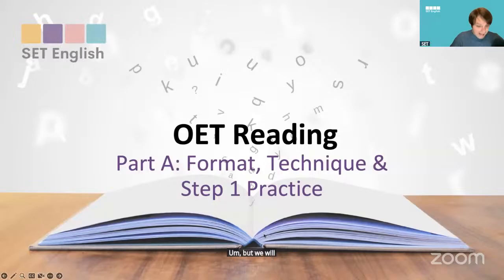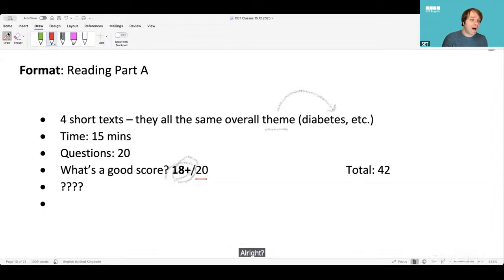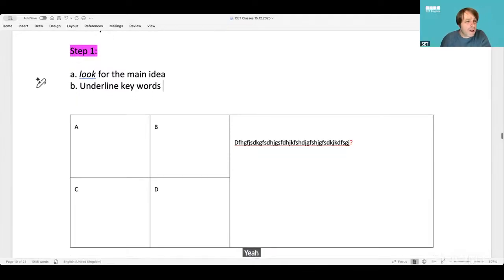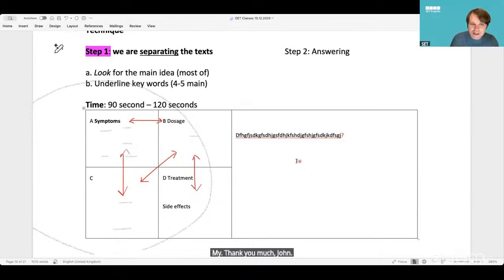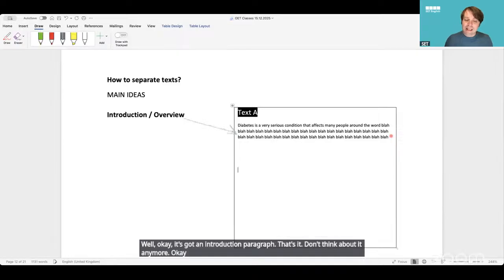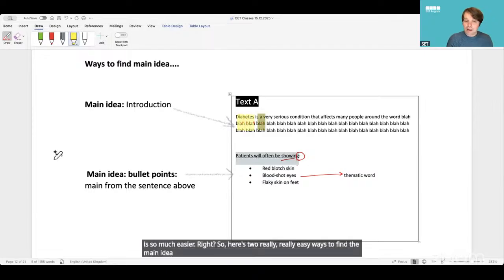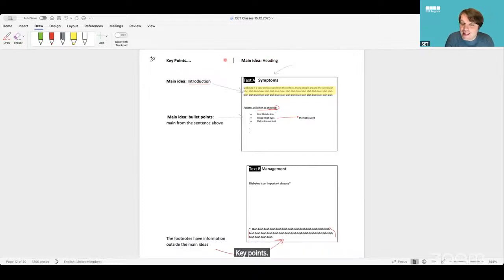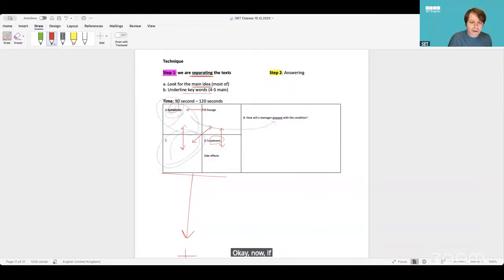OET Reading - Part A Technique